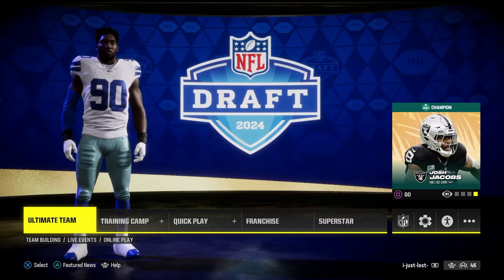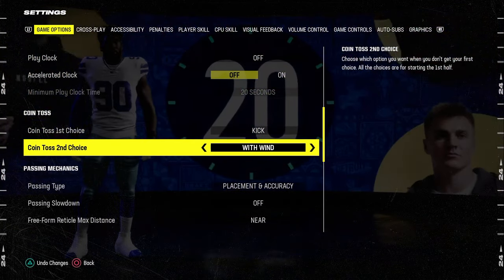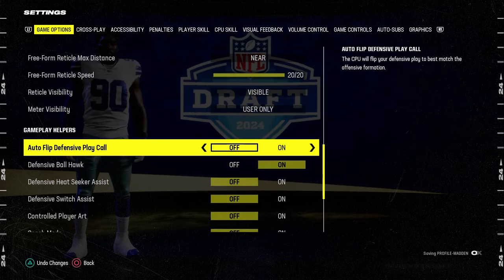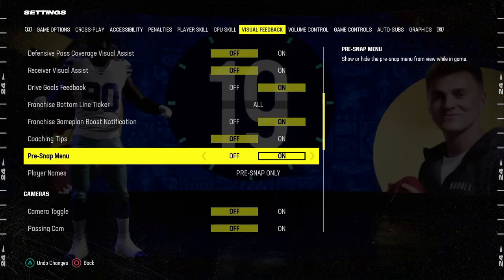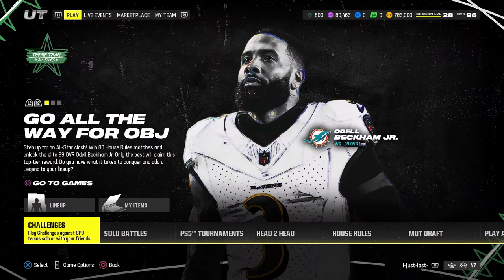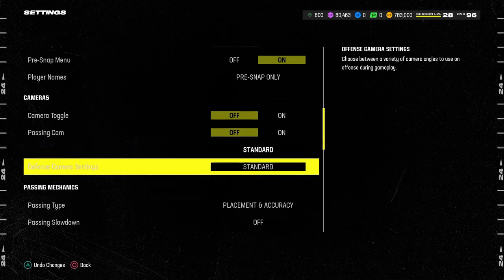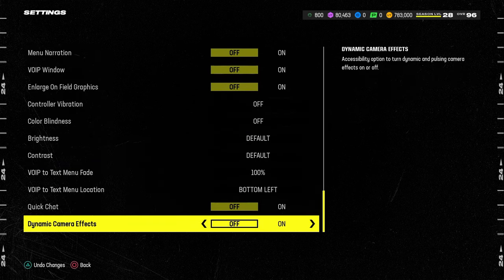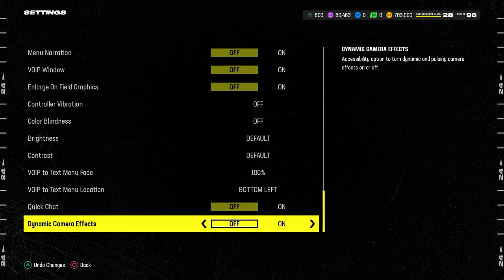Use THESE Settings In Madden